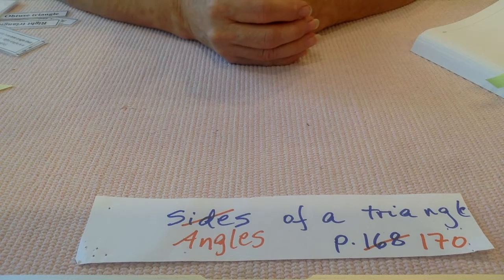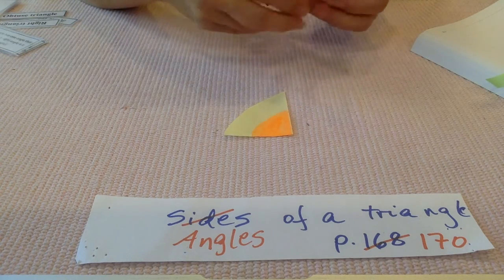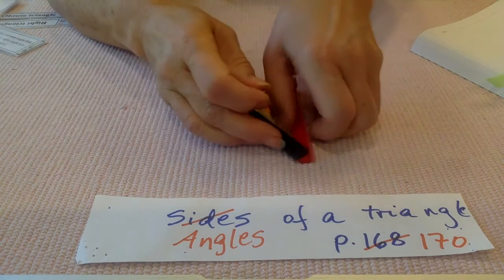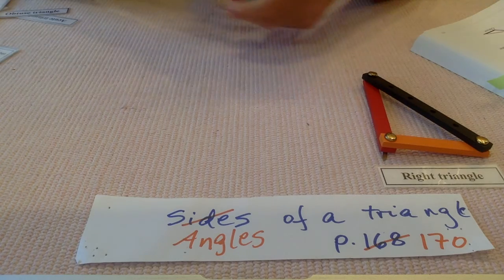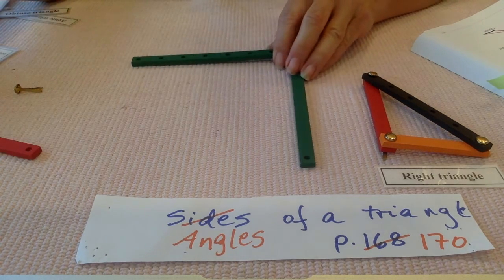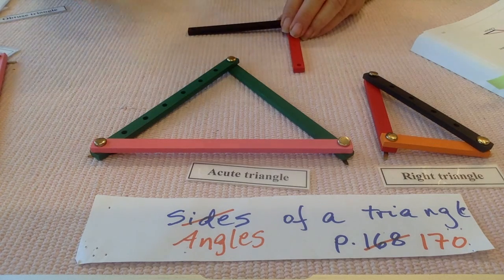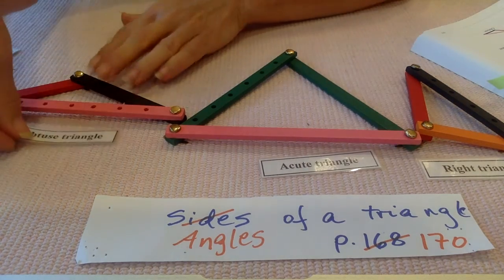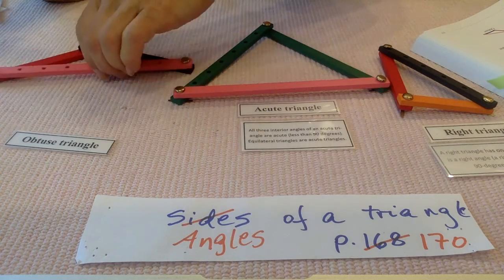triangles by angles